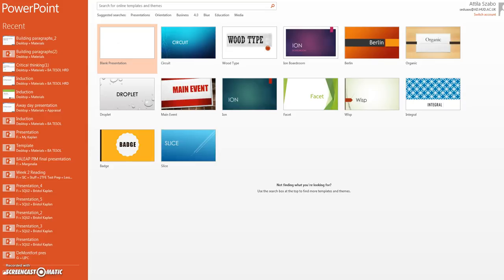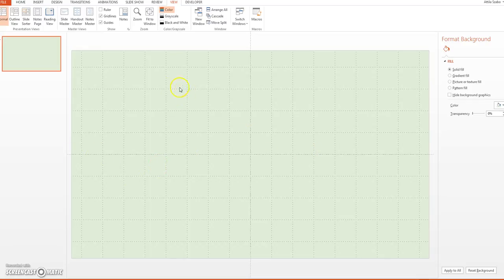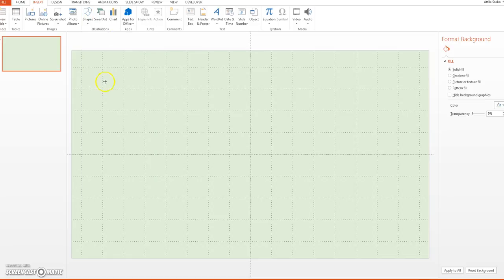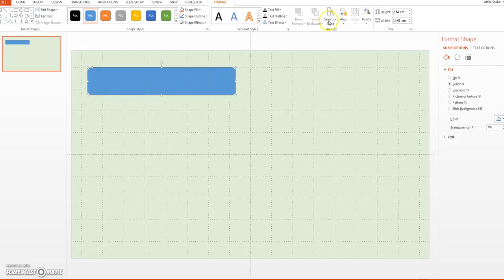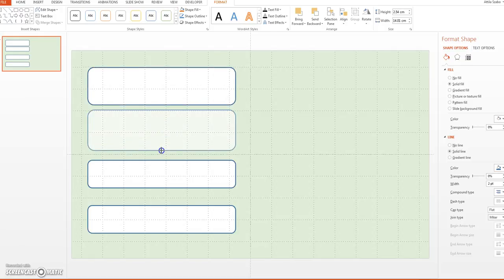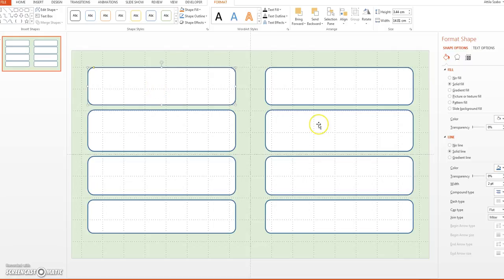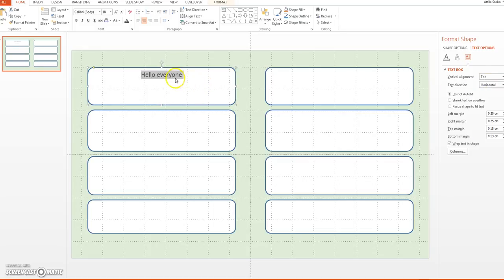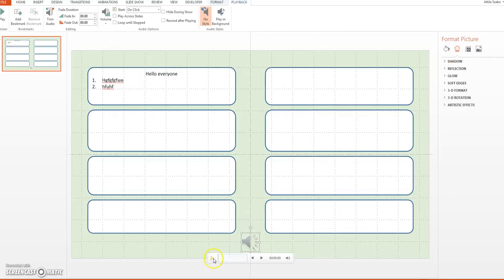Recording #9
This is for the School of Education and Professional Development Students taking the TESOL and Young Learners module.